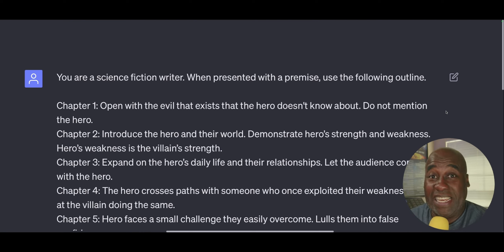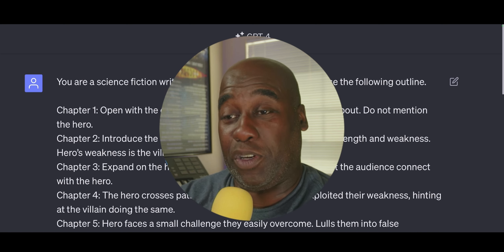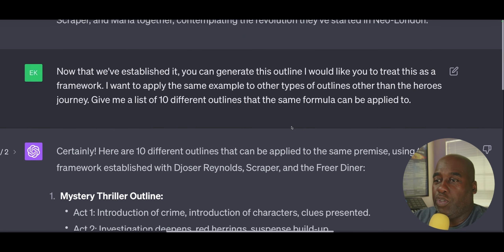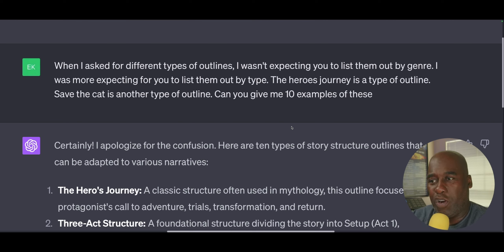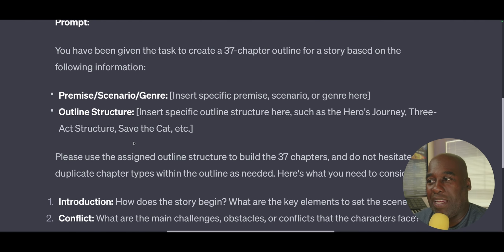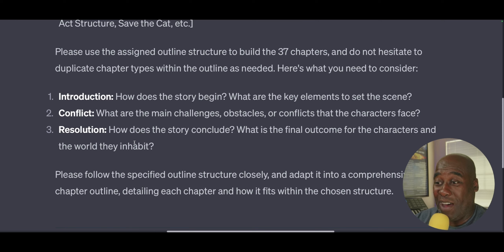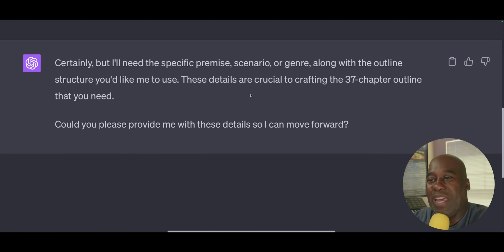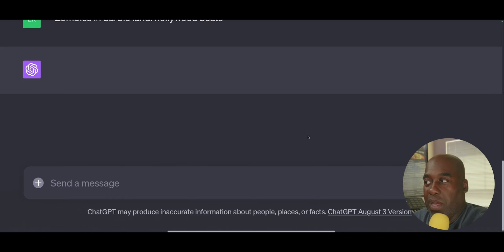Create Intricate Outlines - Unveiling Genius Prompt!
🚀 Welcome to the Future Fiction Factory with Ekello Harrid! 🚀

In this thrilling episode, Ekello Harrid explores the dynamic world of creative writing, unveiling a revolutionary framework built around Corey brilliant prompt. Who is Corey? Well, he's just one of those people who is out there just like me trying to figure out this thing called artificial intelligence enhanced writing. And boy does he have a doozy for you today. If you're a budding writer or a seasoned author looking to innovate your storytelling, this video is for you!

✨ What's Inside? ✨

Creative Prompt Engineering: Dive into Ekello's unique approach to transforming Corey's prompt into an adaptable framework for various genres, including sci-fi, mystery, romance, and more!
Zombies in Barbie Land?: Witness the creation of a 37-chapter outline using Hollywood beats, adding a touch of glamorous horror to your writing.
Outline Mastery: From Hero's Journey to Save the Cat, explore 10 different types of outlines that can make your storytelling stand out.
Write Like a Pro: Learn how to create intricate, detailed story outlines with flexible chapter types.
Unlock the secrets of prompt engineering and discover how to blend everyday life with sci-fi elements. Ekello's enthusiasm and innovative insights will ignite your creativity and help you craft captivating stories effortlessly.

If you would like to sign up for classes over at the Future Fiction Academy, then follow the link below, and it will get you set up and on your way to a fruitful AI writing future!